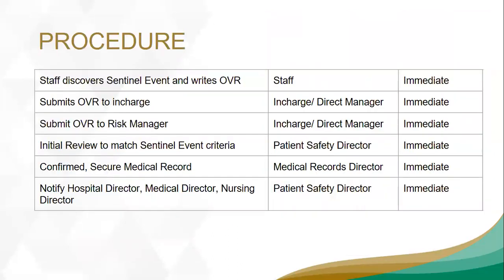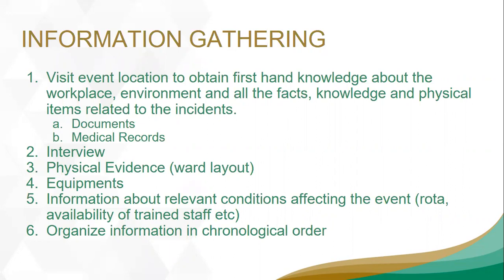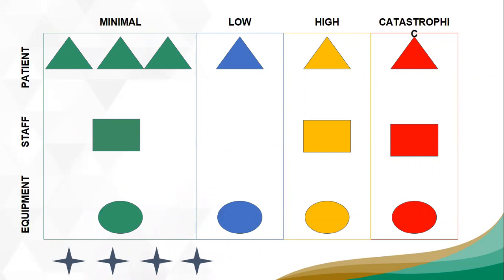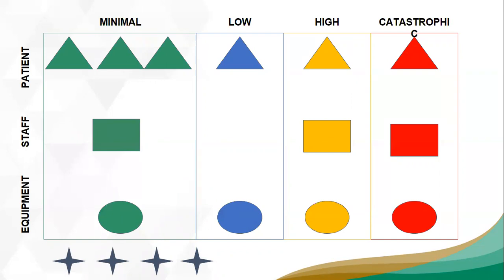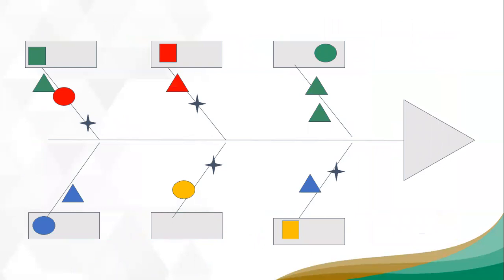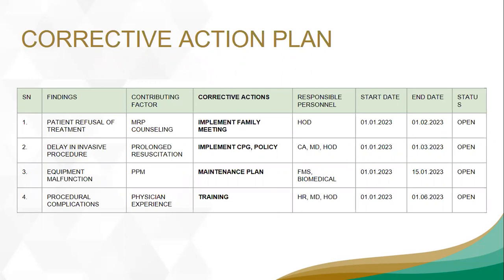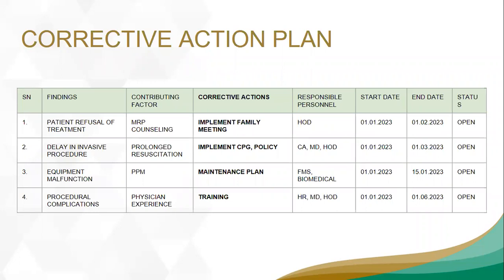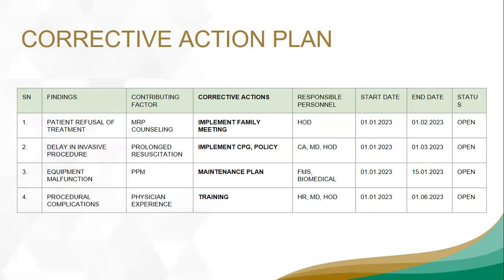SENTINEL EVENTS LECTURE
SENTINEL EVENT POLICY, PROCEDURES, ROOT CAUSE ANALYSIS, AND CORRECTUIVE ACTION PLANS